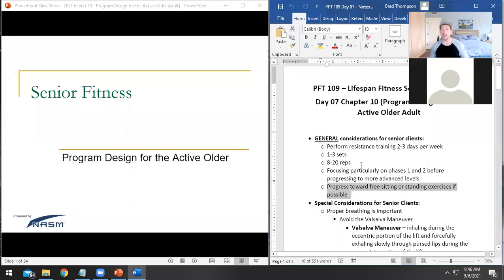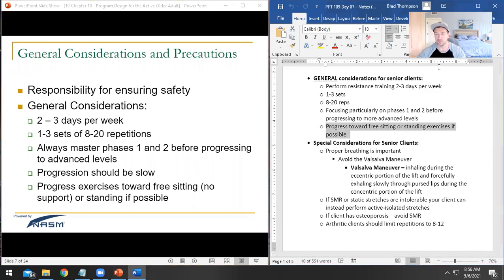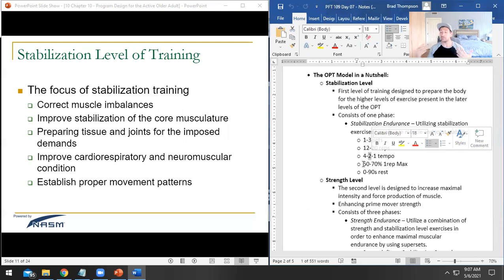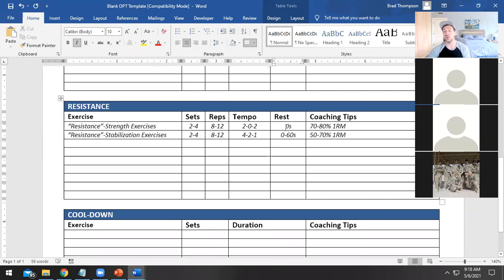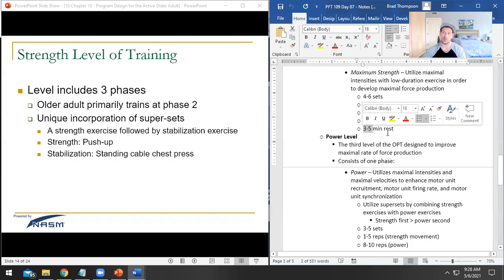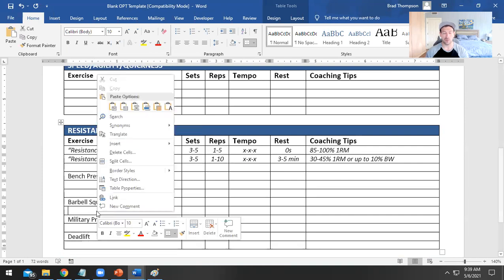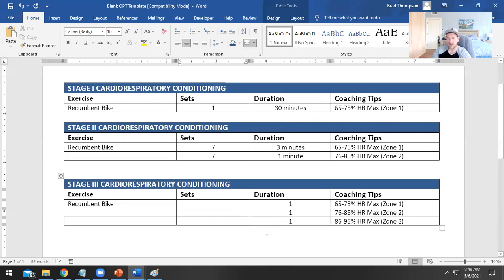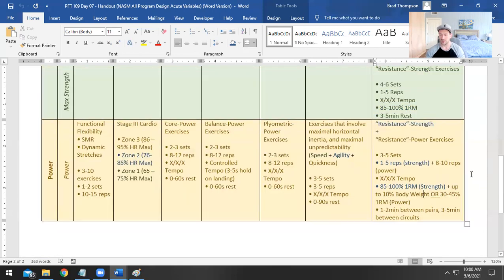PFT 109 (Lifespan Fitness Solutions) CH 10 - Program Design for the Active Older Adult